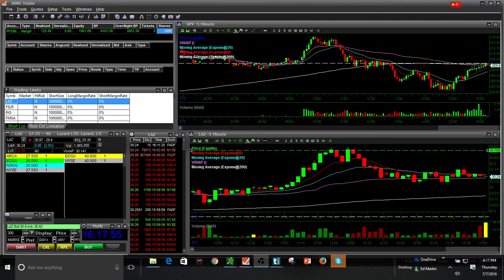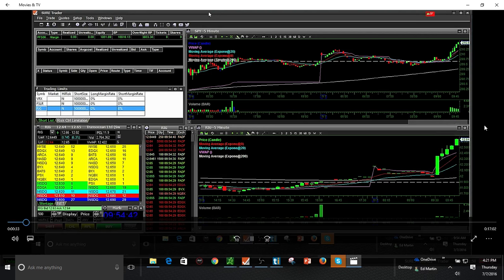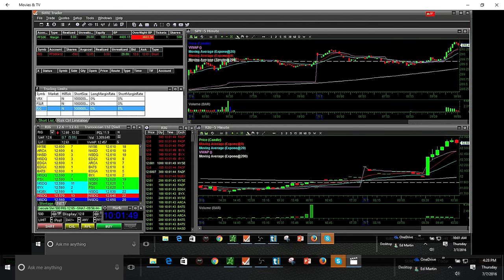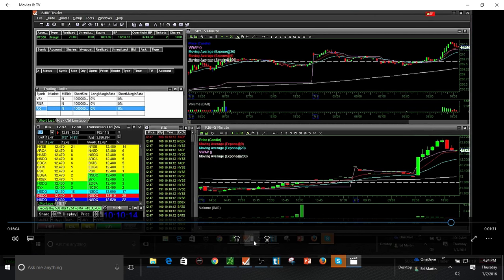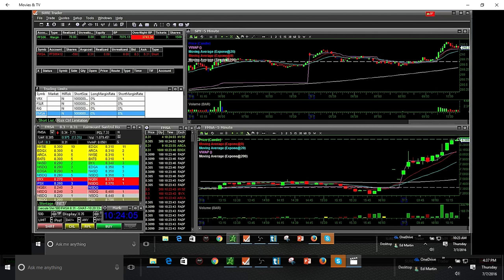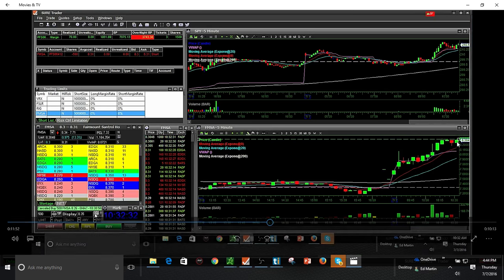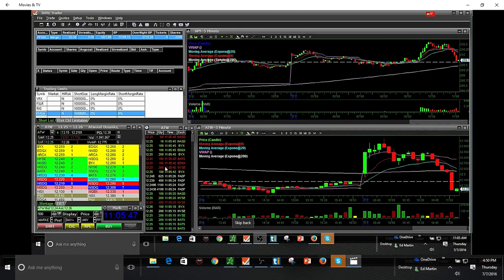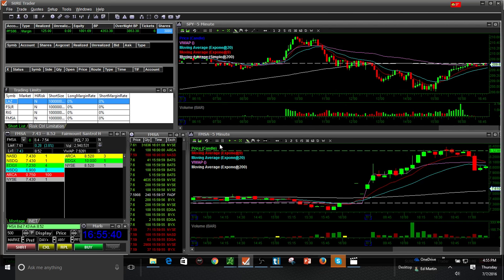Small Account Trades 7/7/16 RIG FMSA ATW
Day Trading with a Small Account